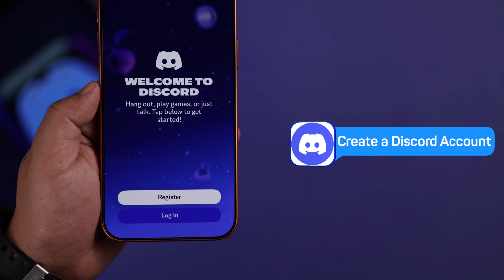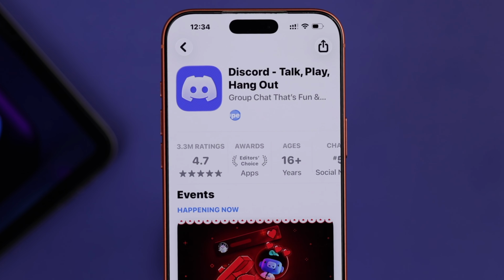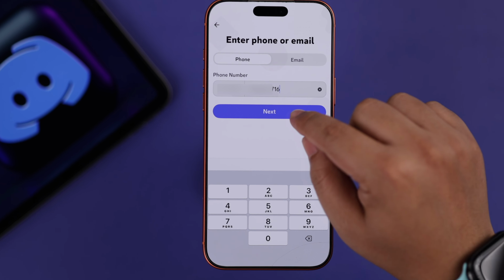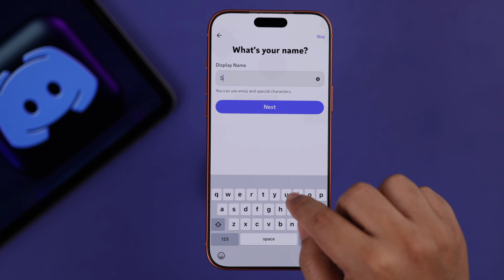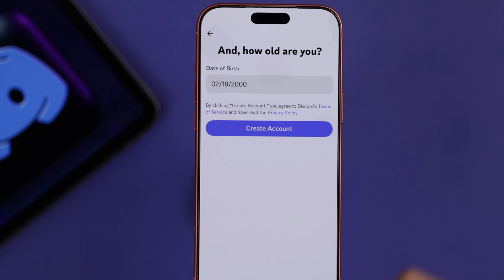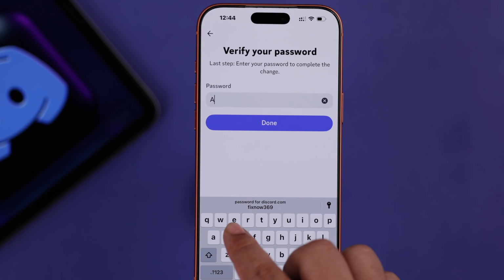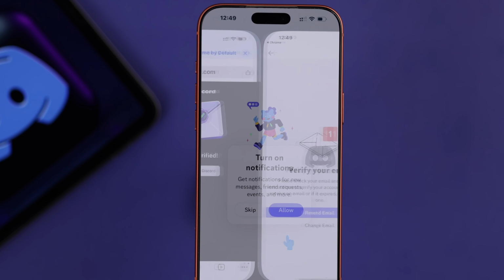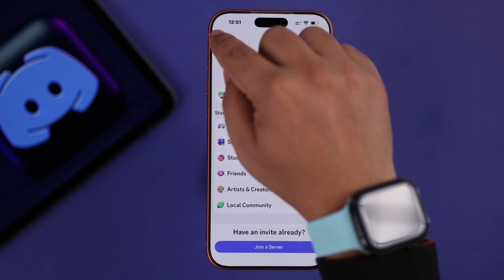How to Make a Discord Account! [Create]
Looking for a quick guide to create a New Discord account using your iPhone or Android in 2026?

Need help to make an account from Discord Mobile and complete the registration process, including the new age verification steps for gaming, school, or community building? This 3-step beginner's guide will walk you through how to set up a new account on Discord directly from your Smartphone. This guide will dive into everything from the initial sign-up to verifying your email.

0:00 Intro: Make a Discord Account
0:11 Prerequisite to Create a Discord account
0:28 Step 1: Create and verify yourself for the Discord Account
1:00 Step 2: Set up Discord Account
1:32 Step 3: Verify Email for Discord Account and Complete Setup